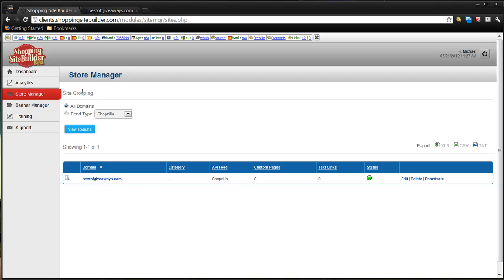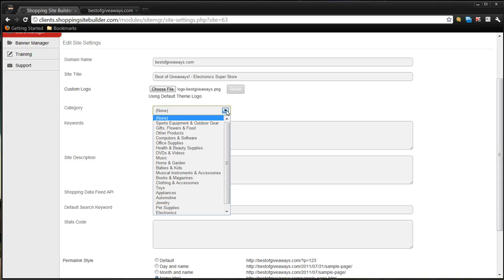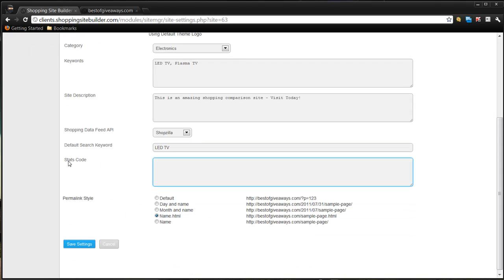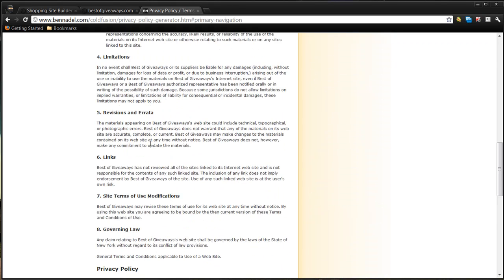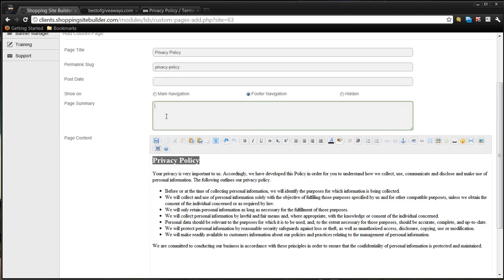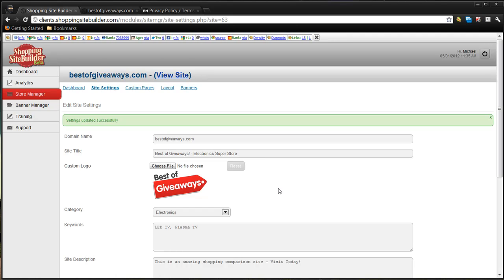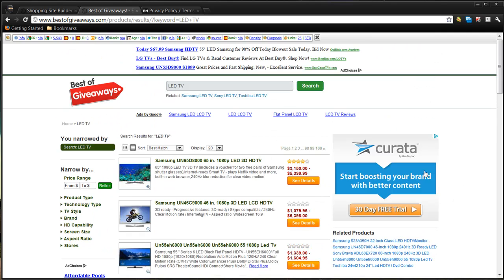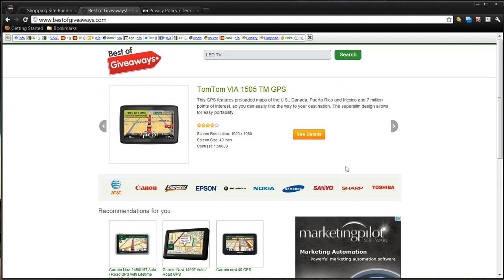Shopping Site Builder -- Store Manager (Video 4)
This is video #4 of the training videos In this video we show you how to fully manager your shopping comparison sites using ShoppingSiteBuilder.com.